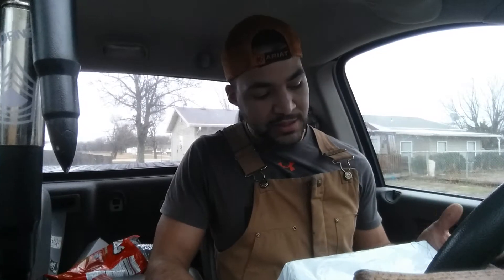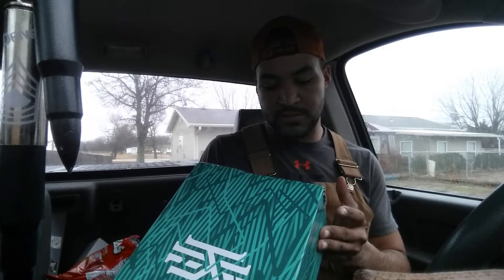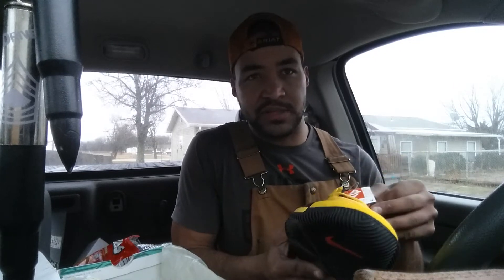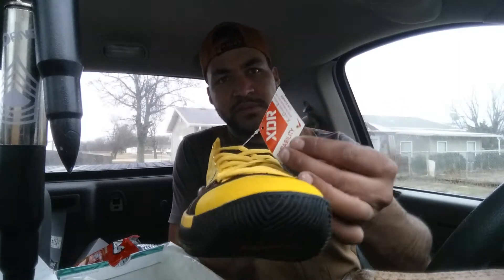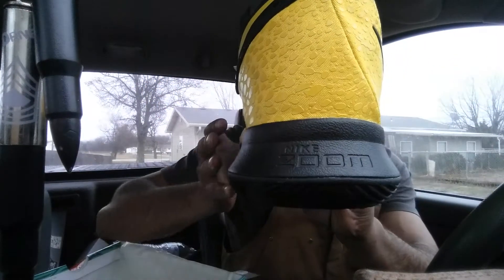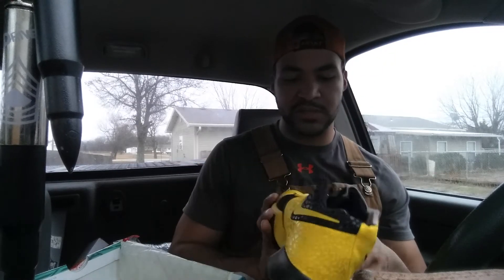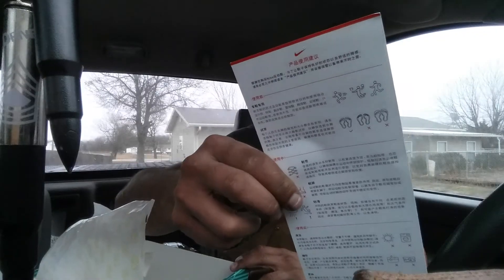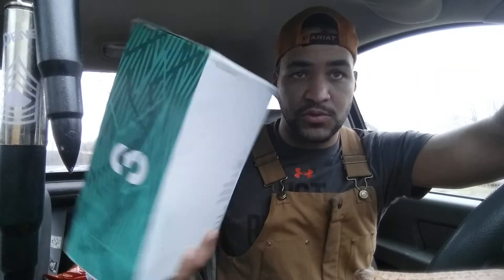Dhgate review kyrie 3 mamba